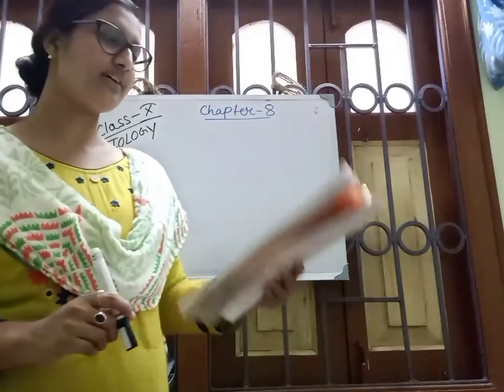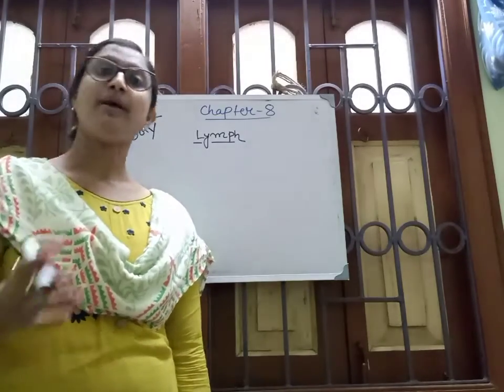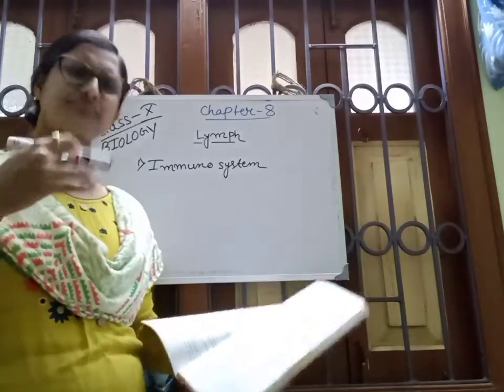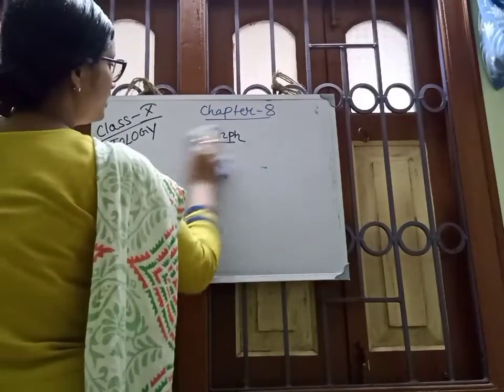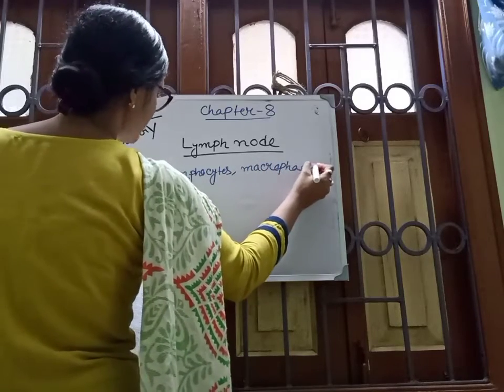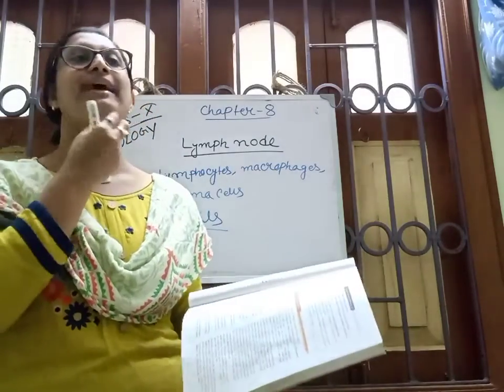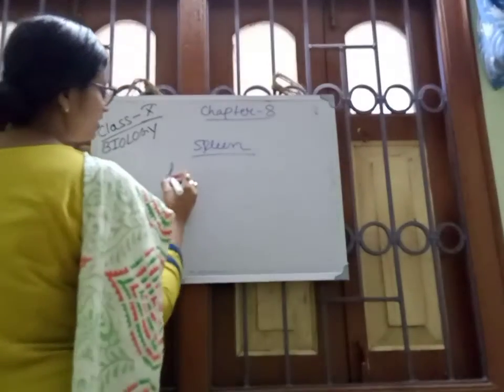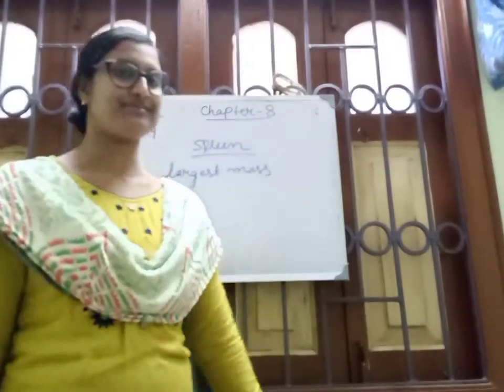Class - 10 ( Biology), chapter - 8